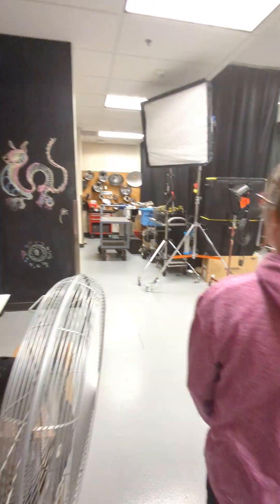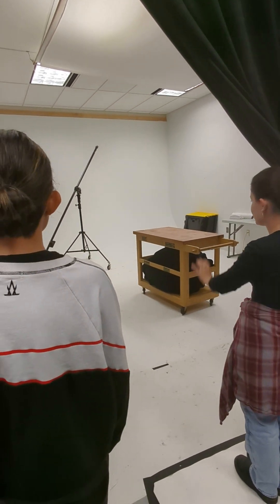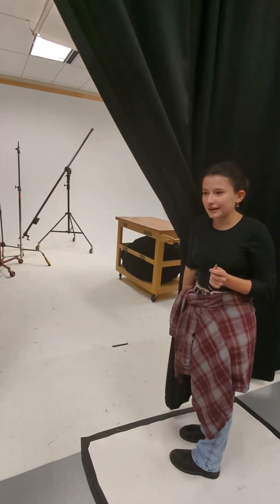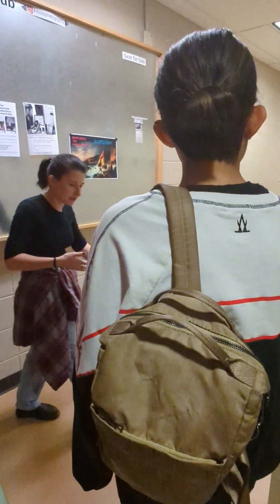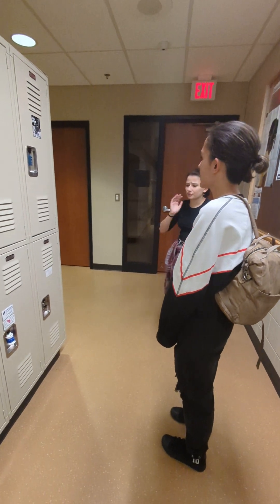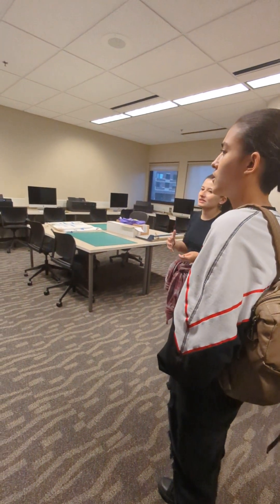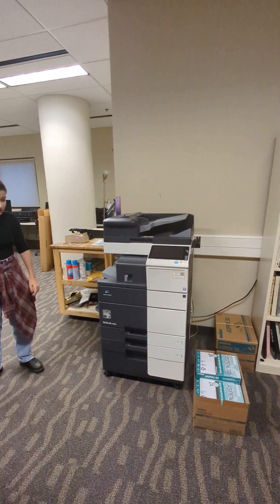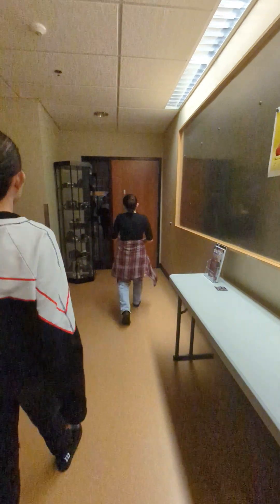Photography department tour at Minneapolis College 2023.